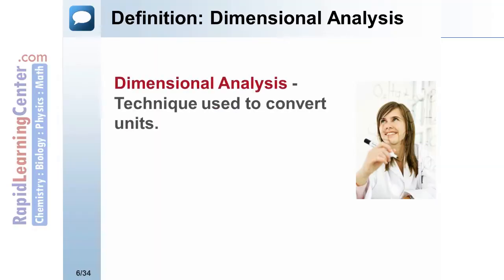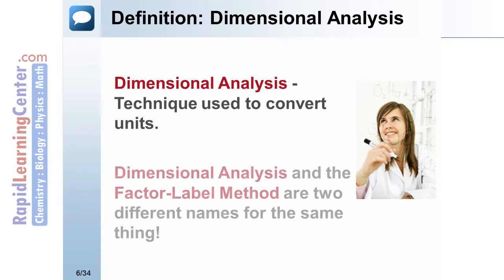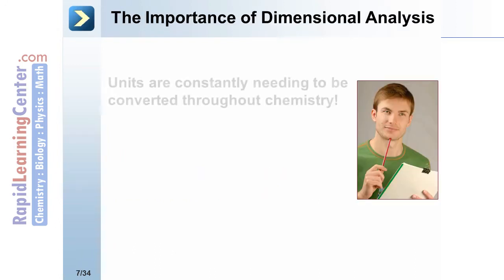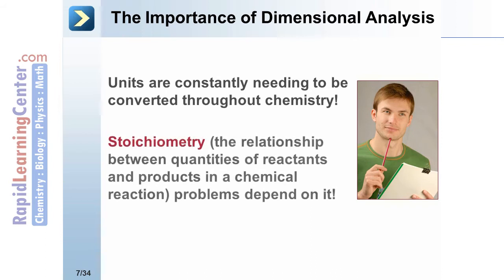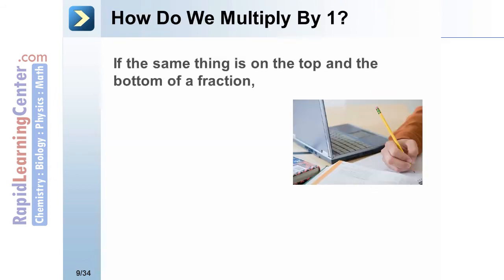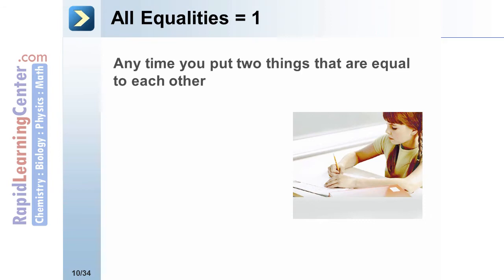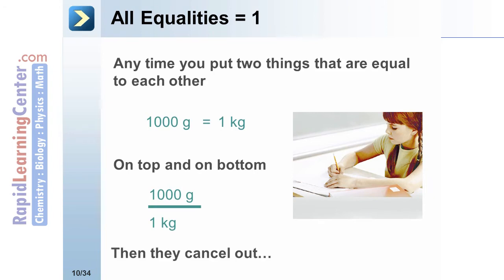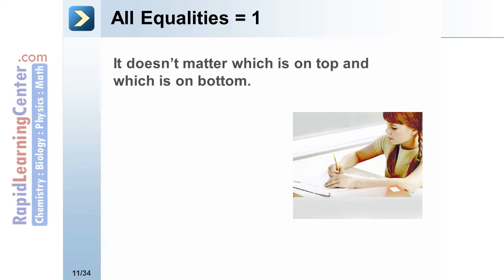Rapid Learning: Dimensional Analysis part 1 of 2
-- RL103 College Chemistry -- Dimensional Analysis -- Part 1 of 2.